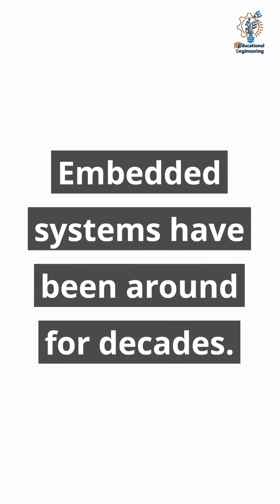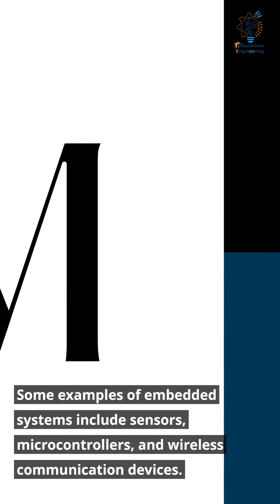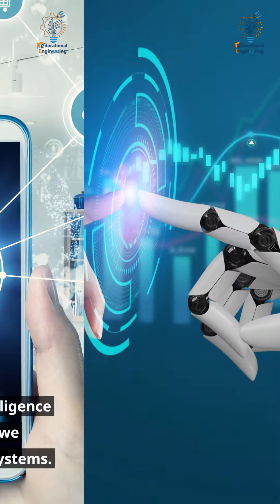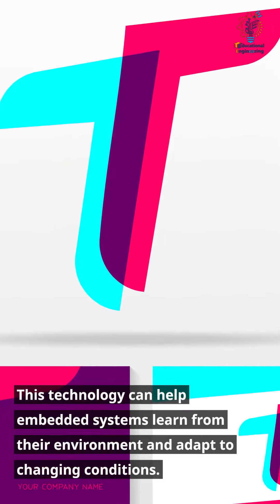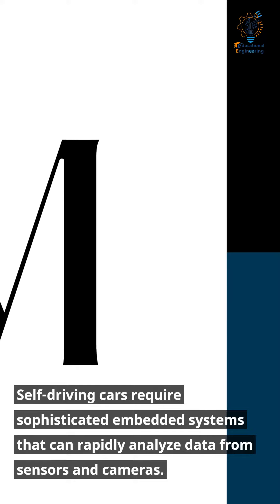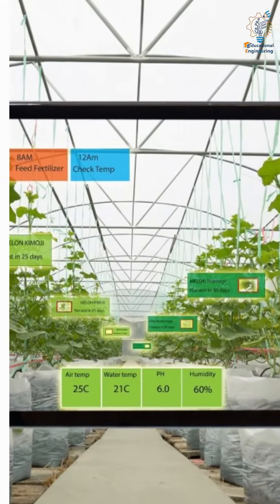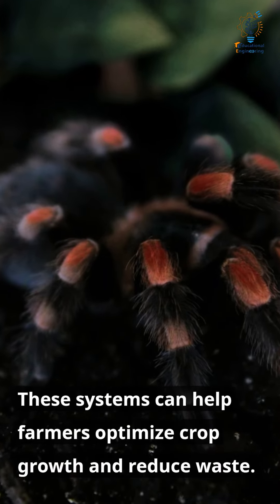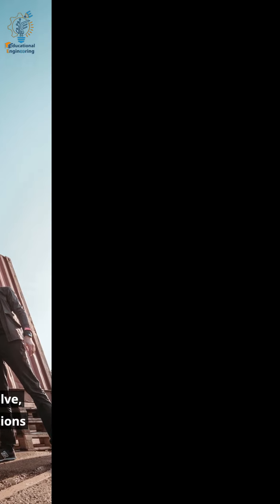Embedded Systems in AI Era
Embedded Systems in the AI Era

Dive into the fascinating world of "Embedded Systems in the AI Era" with this enlightening video. In an age where artificial intelligence is revolutionizing technology, understanding the role of embedded systems is crucial.

Join us as we explore how embedded systems are shaping the AI landscape, from smart devices to autonomous vehicles. Discover the synergy between these two cutting-edge technologies and gain insights into their applications and future prospects.

Whether you're an AI enthusiast, a tech professional, or simply curious about the future of technology, this video will provide you with valuable insights into the intersection of AI and embedded systems. Don't miss out – watch now and stay at the forefront of the AI era!